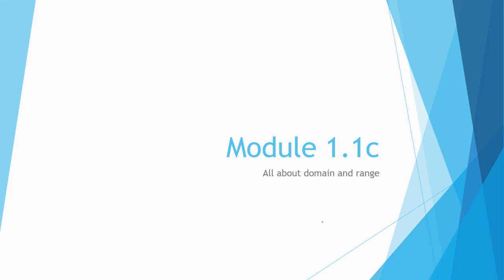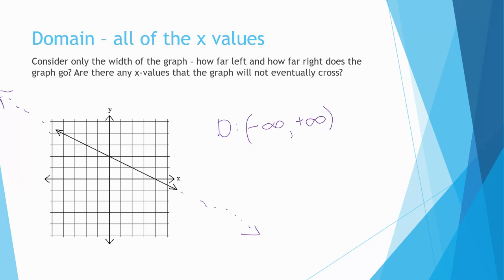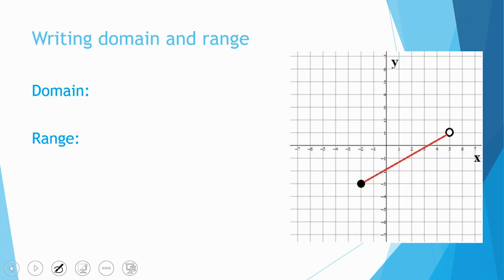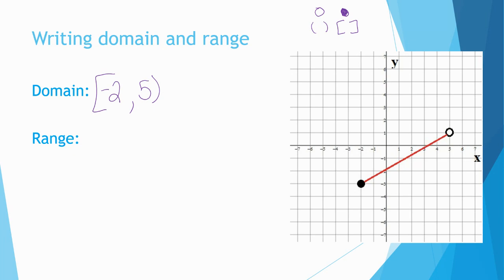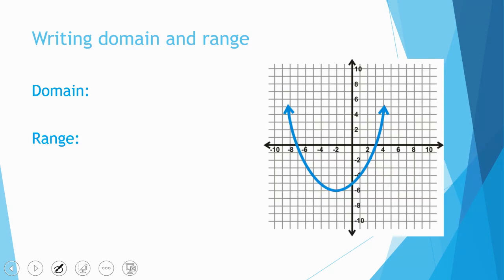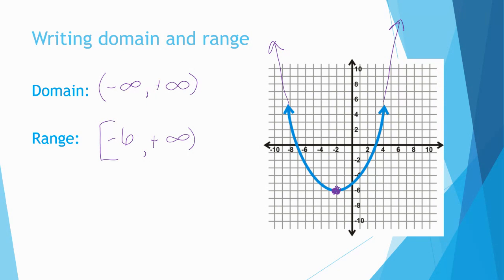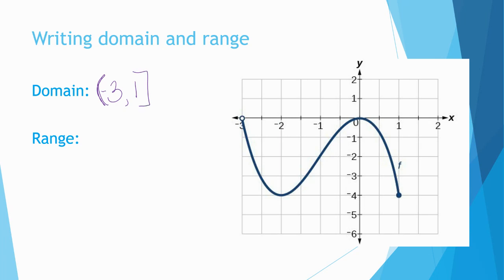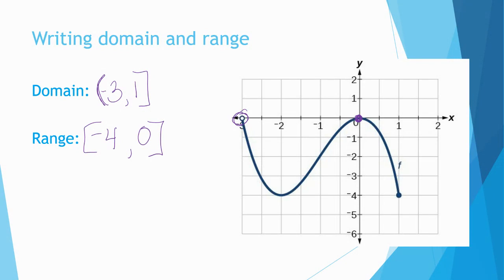Algebra 2 Lesson 1.1c More Domain & Range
an algebra 2 lesson about domain and range